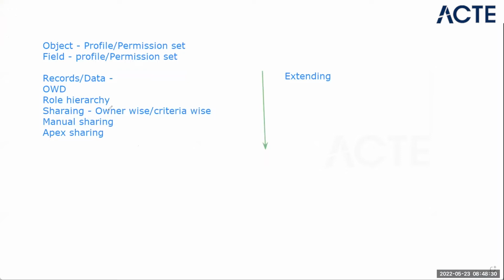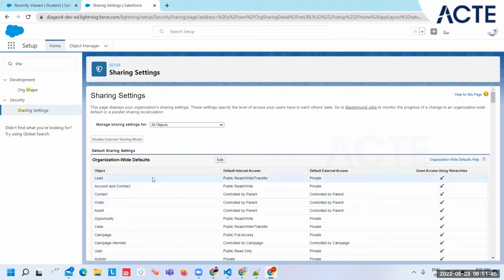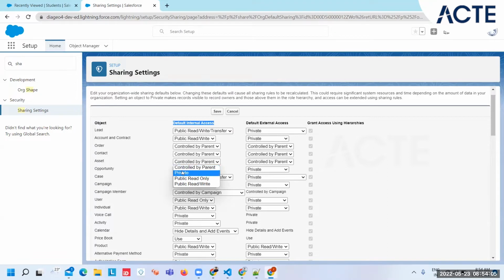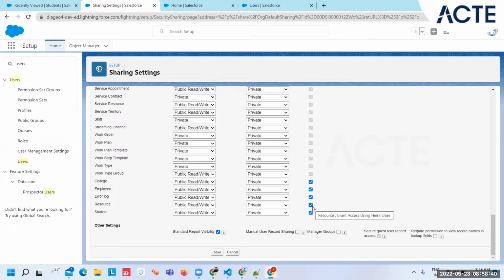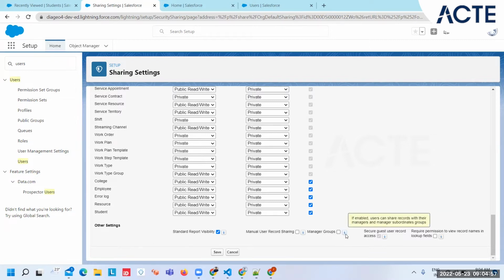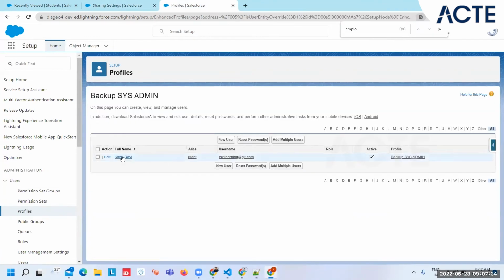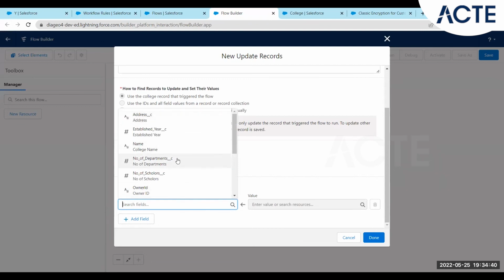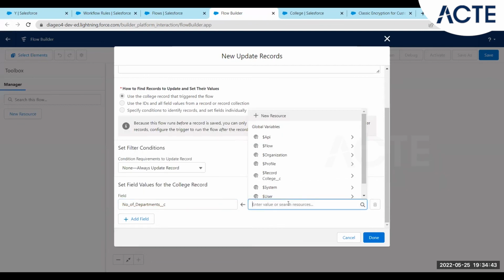Salesforce Tutorial For Beginners 2022 - Part 3 | Data Sharing & Flow | ACTE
ACTE Salesforce Data Sharing & Flow Tutorial Video will help you understand what exactly is Data Sharing & Flow in salesforce in detail.

Salesforce Certification Training Course with the skills you need, from Industry Certified Experts ★Advanced level Classes ▶Live Projects ✔Mock Interviews. In this Salesforce training, you will learn Salesforce with Our Online and In-person Training, master Salesforce Object Level & Field Level Security in Details